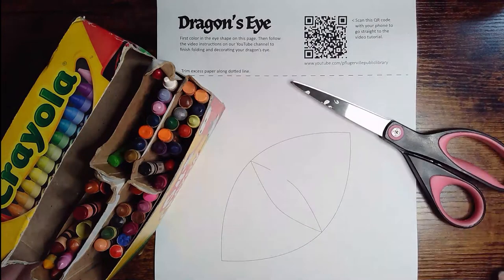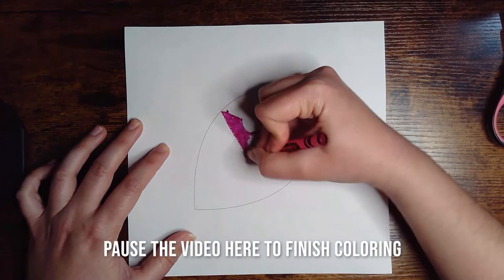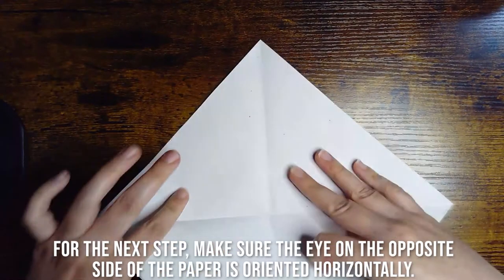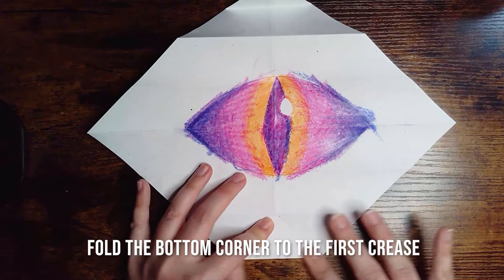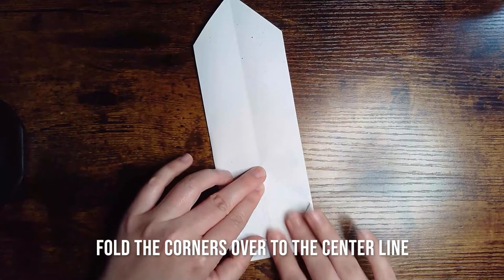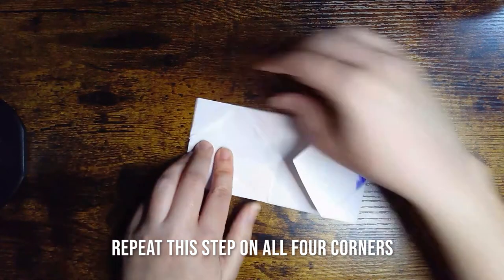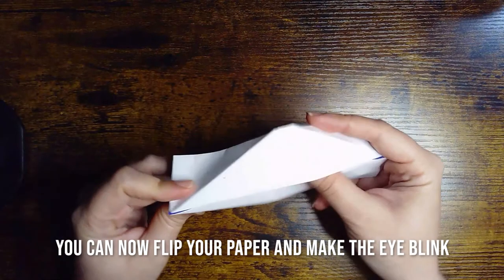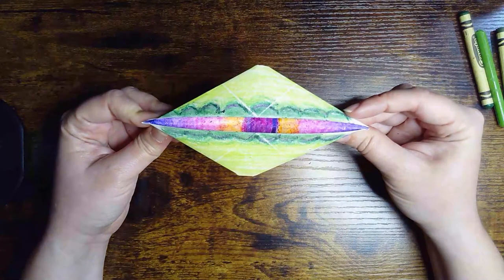The Pfamily Read-Aloud: Dragon's Eye craft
Learn how to make a blinking dragon eye. For this craft you will need crayons or markers, scissors, and a piece of paper. You can use the template provided in your event kit or a blank piece of paper.

This craft is part of The Pfamily Read-Aloud, an event hosted by Pflugerville Public Library to encourage parents and caregivers to read aloud to children of all ages. Even after kids learn to read independently, there are still many benefits to reading to them.